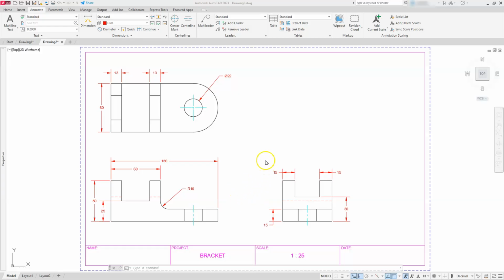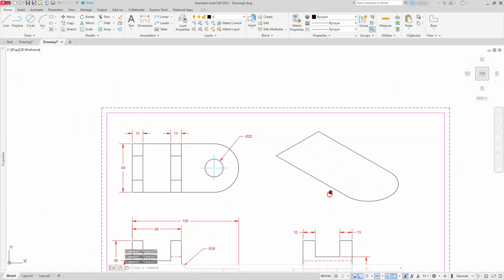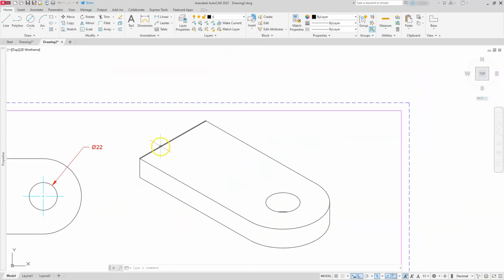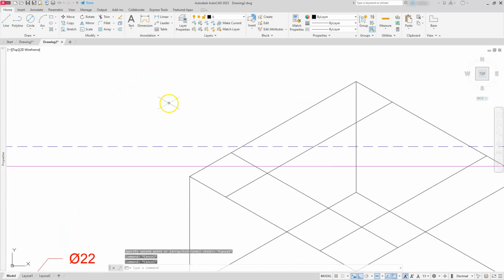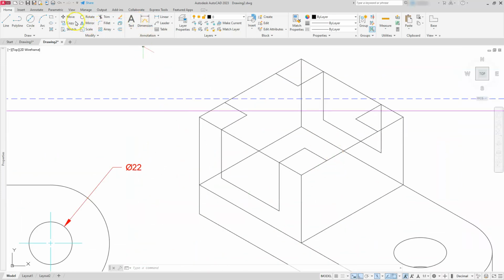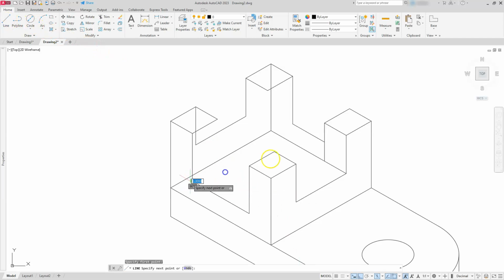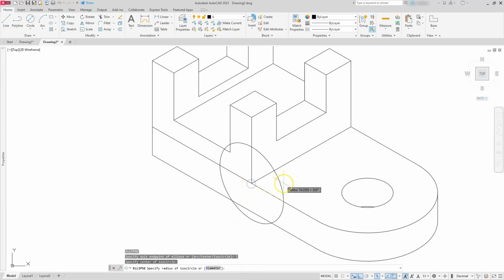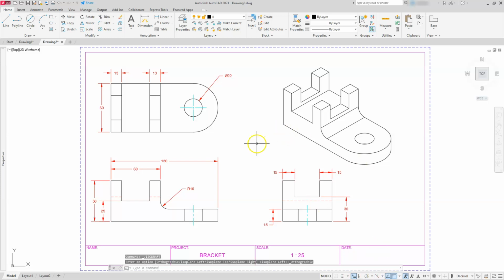Intermediate Level Bracket 2